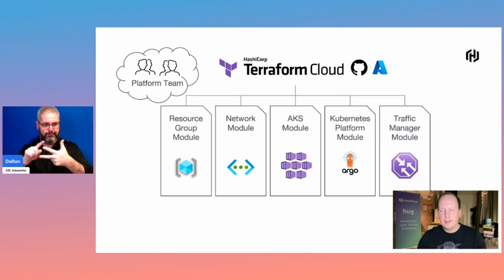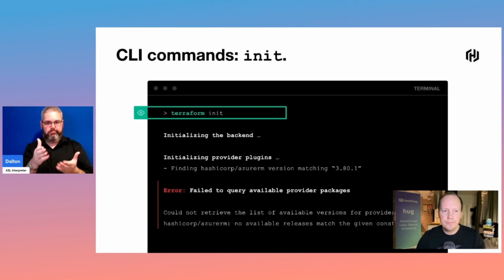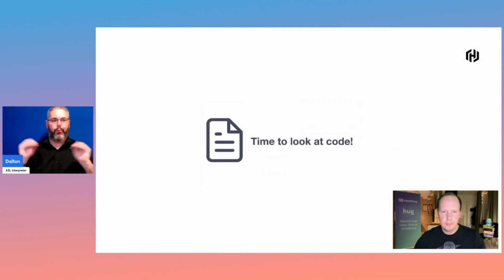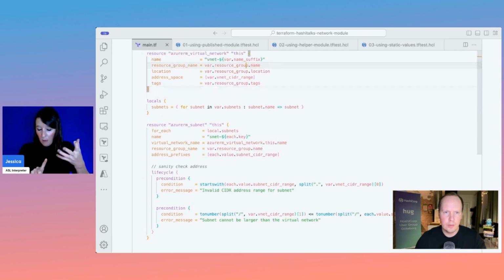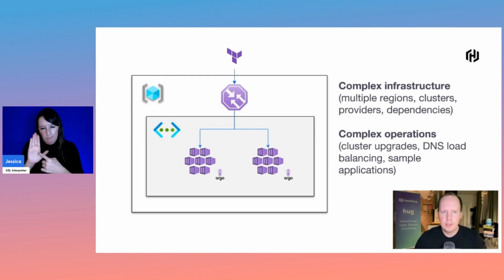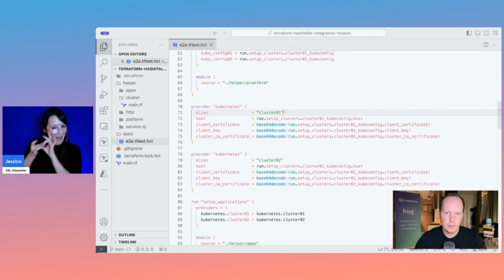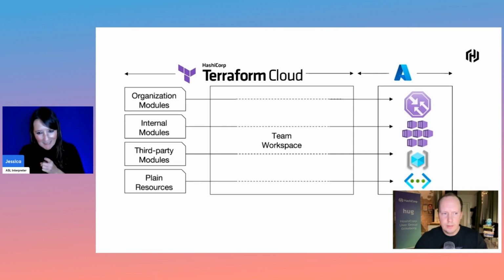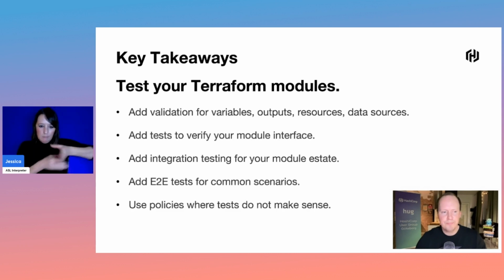Mastering Terraform testing: a layered approach to testing complex infrastructure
As one of the leading infrastructure specialists within your organization, your main responsibilities include building the Terraform modules your developer platform rests upon. While enthusiastic about the new Terraform test framework, you are also concerned about writing tests covering the complex interrelations between your modules. You see the need to test your infrastructure in layers, from the base of the platform up to the end-user facing applications.

If this resonates with you, you're not alone – I've been there too. Join me in this presentation where I'll guide you through a pragmatic approach to testing complex infrastructures step by step, employing a tiered integration testing approach. Our journey begins by validating the foundational virtual network, progresses through setting up a Kubernetes cluster, configuring base infrastructure services in the cluster, setting-up additional Kubernetes clusters with DNS load balancing, and it culminates with deployment of end-user facing applications.

Speaker: Mattias Fjellström